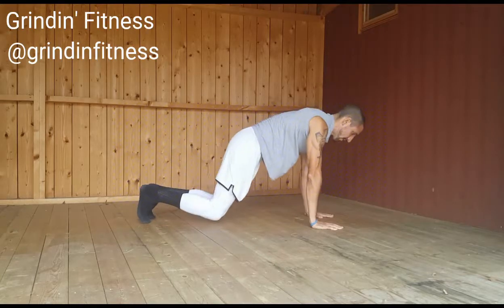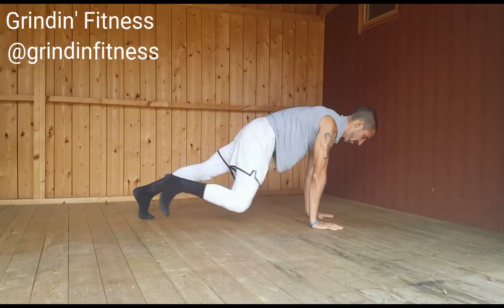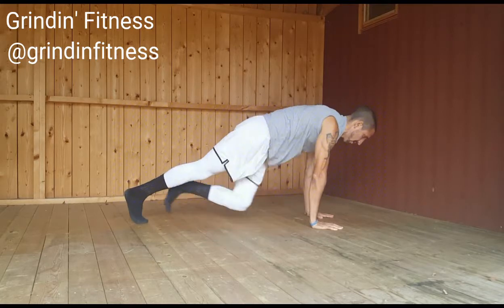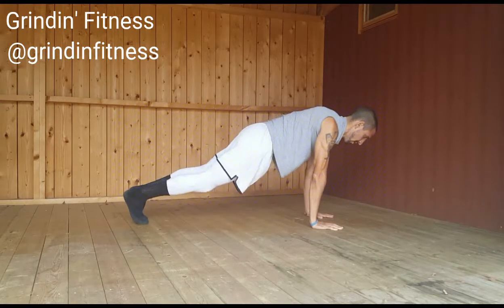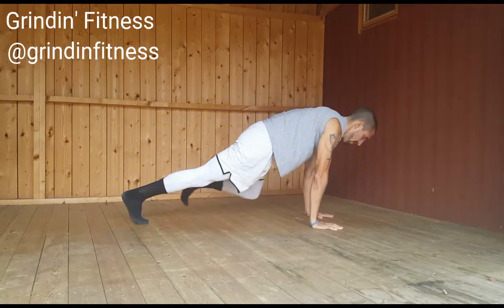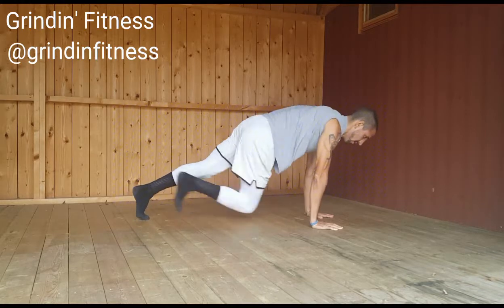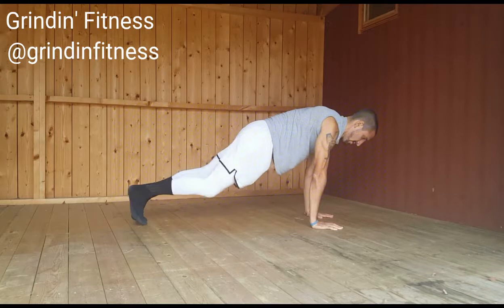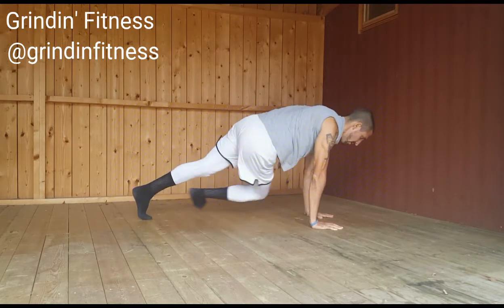Spiderman to grasshopper core exercise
How to do a spiderman to grasshopper core exercise.